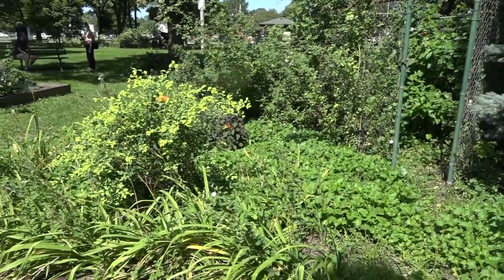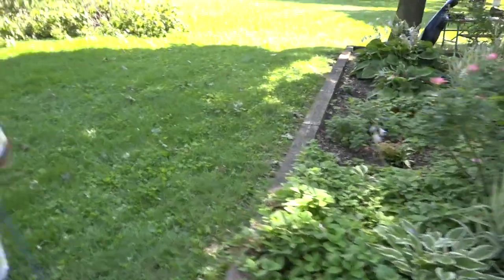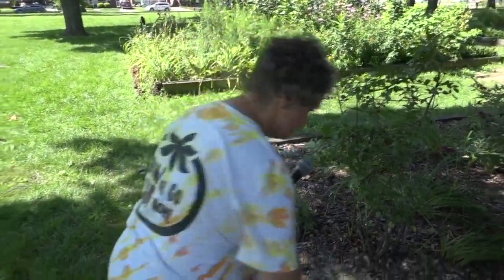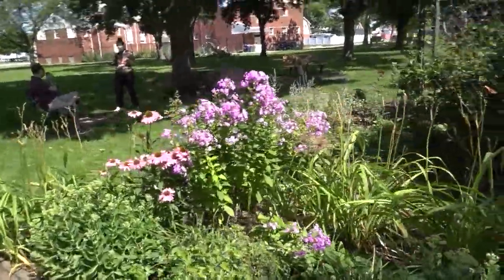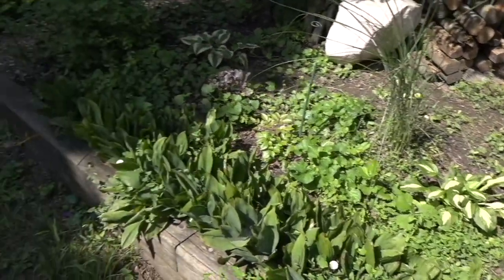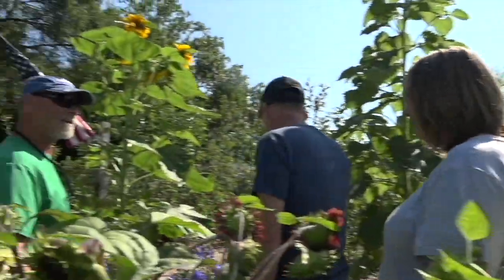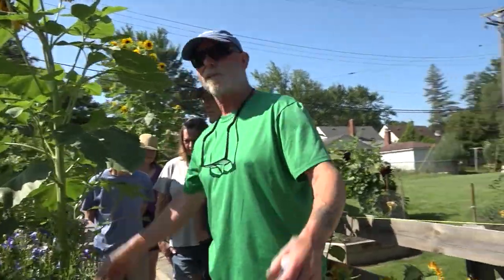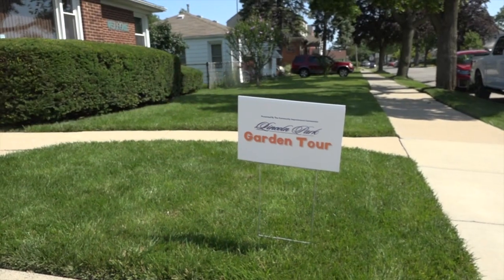7/22/2023 Garden Walk 2023 City of Lincoln Park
City of Lincoln Park Garden Walk 2023 Community Improvement Commission